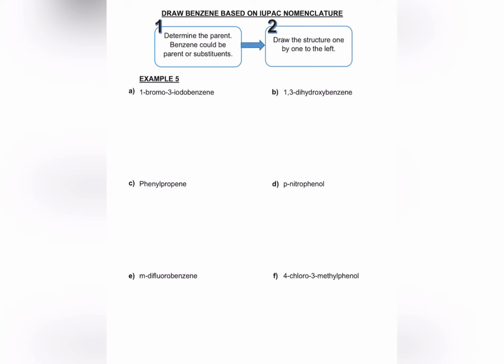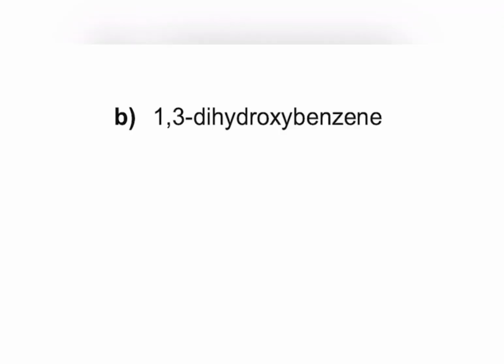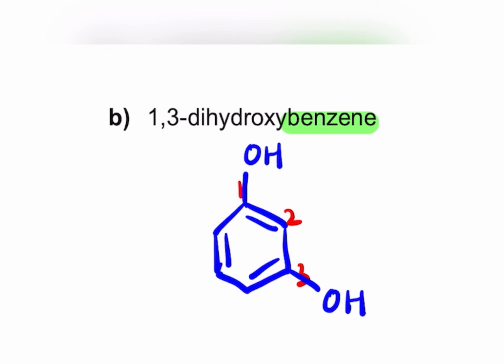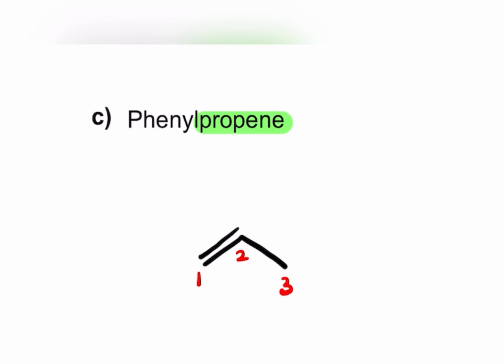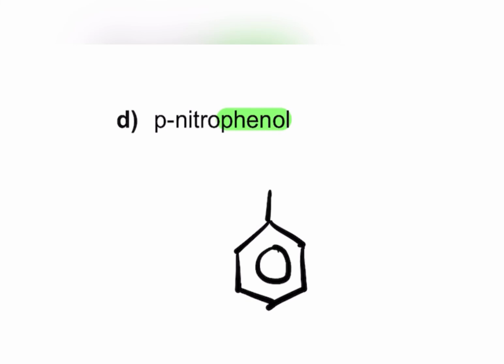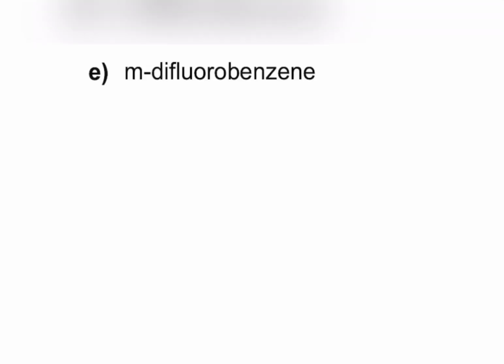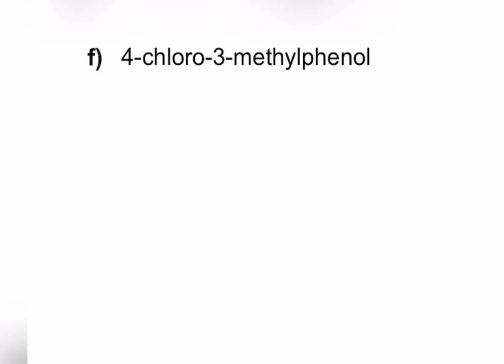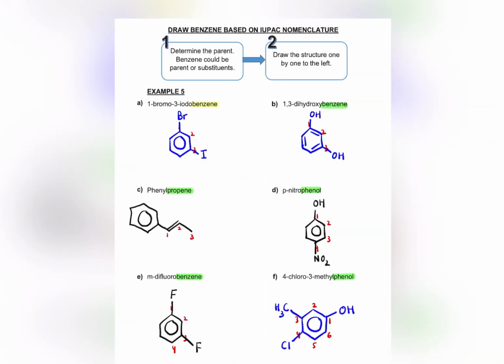Drawing the Benzene Derivatives (Chapter 4; Part 6)